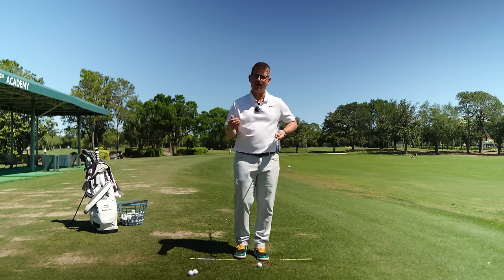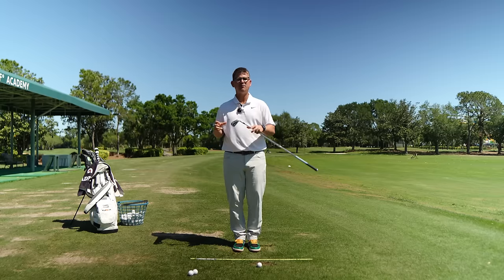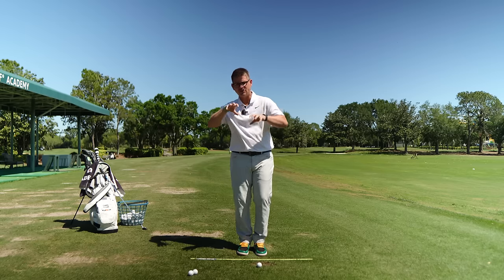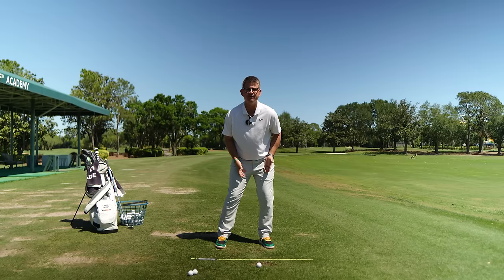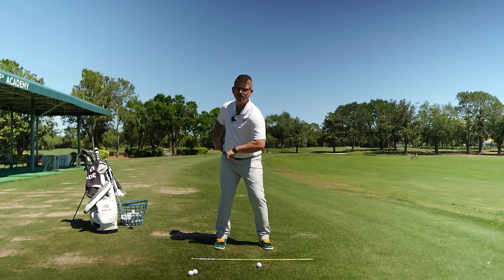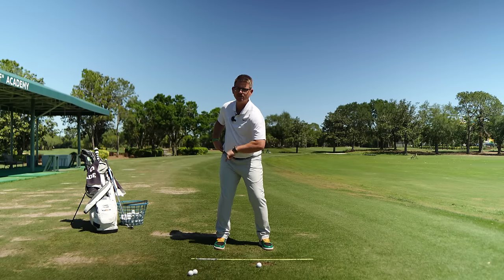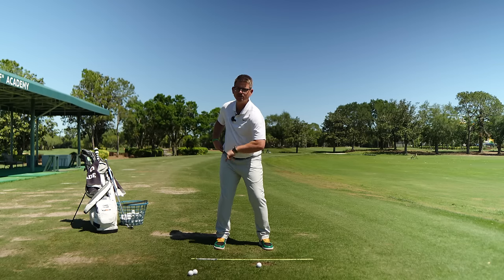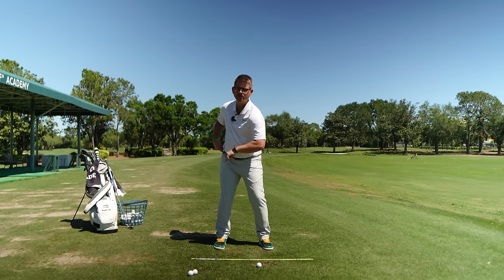Learn How To Start Your Downswing Like A Pro By Using Your Feet Like This...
Get connected your lower body movement in the golf swing by focusing on these key feels through your feet. Learn how to use your legs and hips just like you see from the best players in the world with golf instructor Chris Tyler

Timestamps:
0:00 - Intro
1:00 - The adaptive swing
3:47 - Step 1 - Loading the backswing
7:55 - Step 2 - Starting the downswing
11:44 - Blending the movement
16:37 - Adding the club
18:42 - How to practice